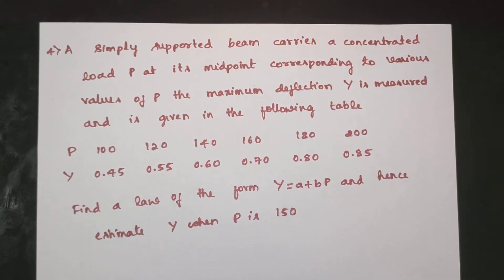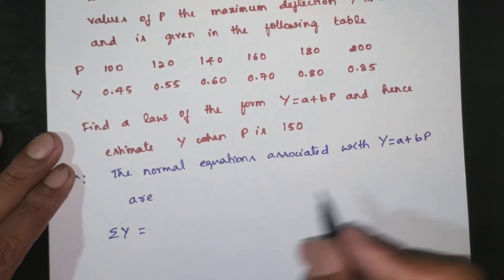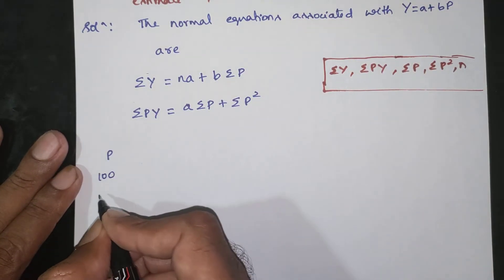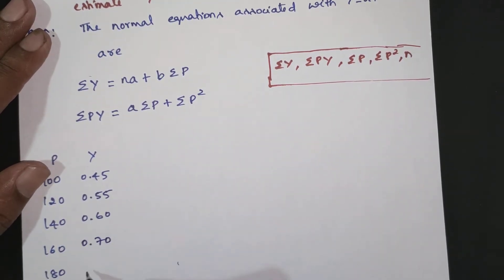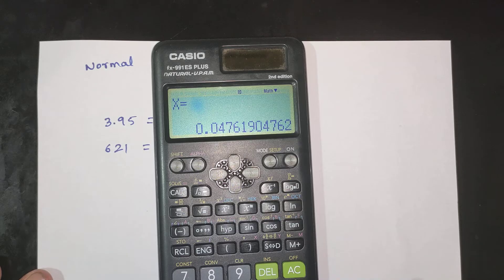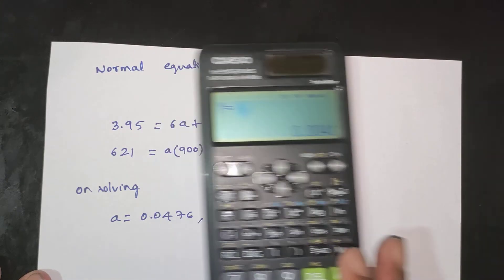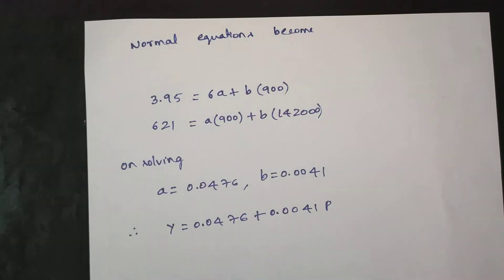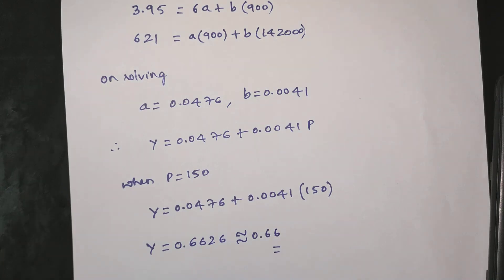Easily Form the Straight Line Equation y=a+bx | Problem 1 | Curve Fitting | Engineering Maths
📁 Downloadable Resources:
📝 VTU Easily Solve the Straight Line Equation y=a+bx [Pdf] - Coming Soon!

📖 Module Description:
Engineering Mathematics 3 introduces students to the world of curve fitting using the powerful least square method. In this course, students explore real-world examples of curve fitting, both in theory and online applications. The curriculum includes comprehensive lectures and helpful PowerPoint presentations to explain the concept of curve fitting.

Curve fitting, in simple terms, is the process of finding the best-fitting curve to a set of data points. Students will gain hands-on experience using MATLAB for both linear and nonlinear curve fitting, including exponential curve fitting. The toolbox in MATLAB makes it easy to perform these tasks.

Additionally, students will learn the essential formulas and techniques for polynomial curve fitting, which can also be applied using Microsoft Excel. Whether you're seeking to understand the basics of curve fitting or looking for practical applications in engineering, 18MAT41 offers an accessible and engaging way to explore this field of engineering mathematics